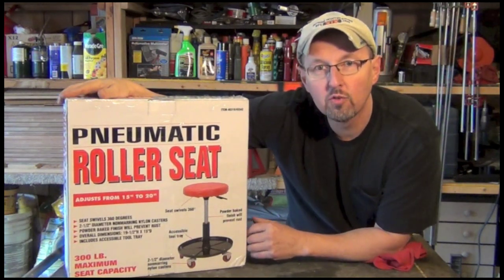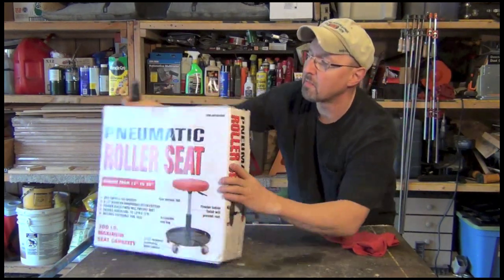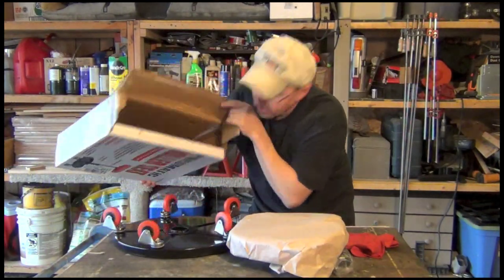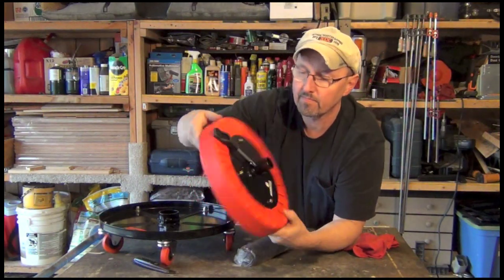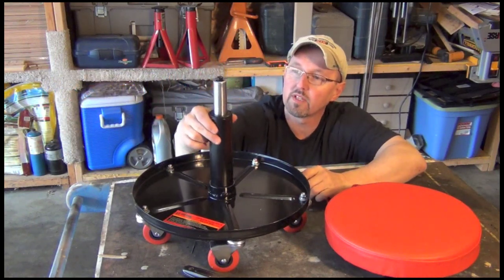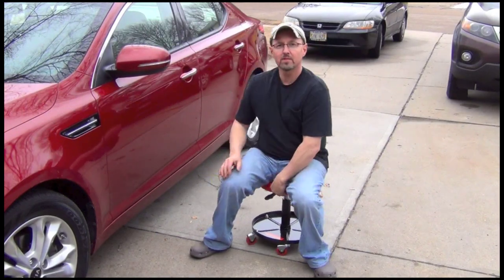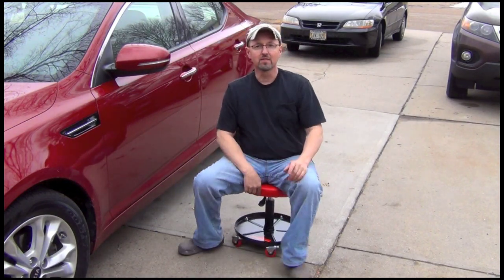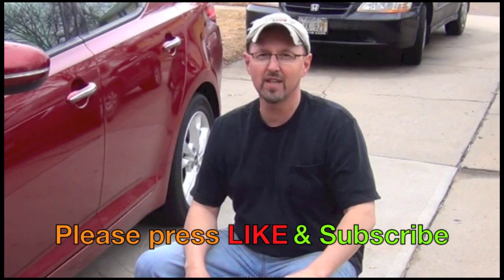Harbor Freight Pneumatic Roller Seat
Do you need a comfortable way to sit and move around when doing automotive or other repair work?  If you do, this affordable roller seat from Harbor Freight may be the solution.
In this video, Tool Dude Tony unboxes, assembles, tests and reviews Harbor Freight's Pneumatic Roller Seat.